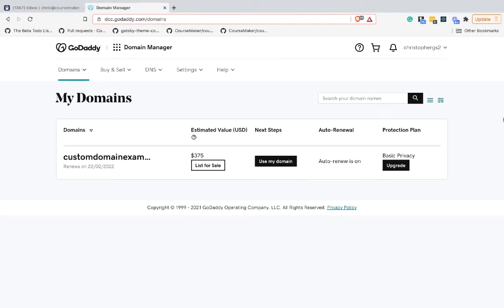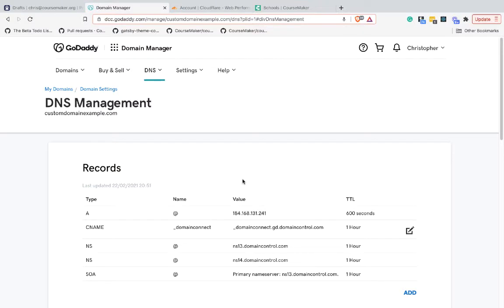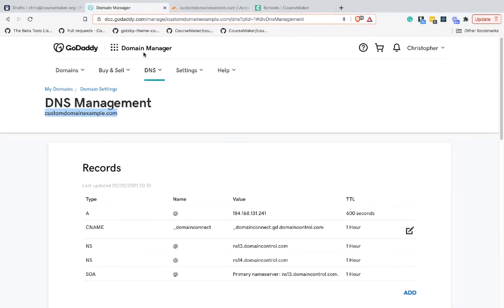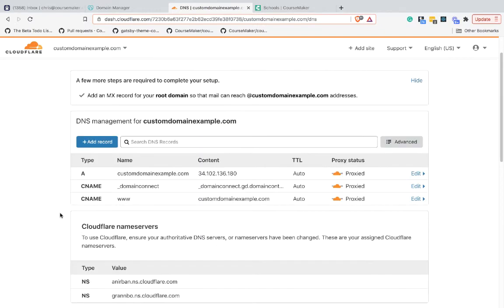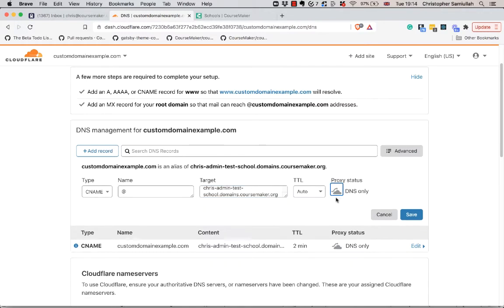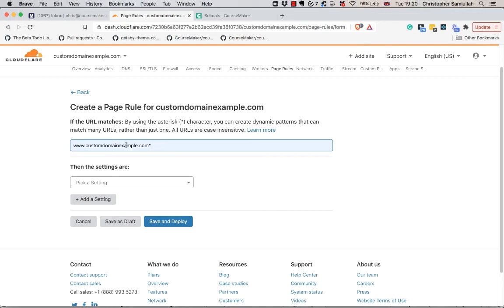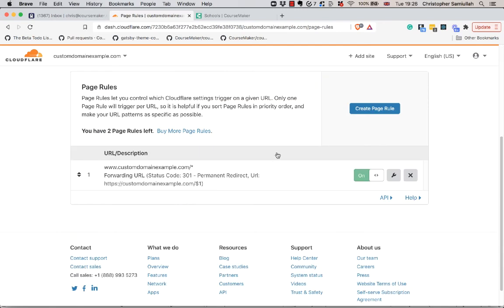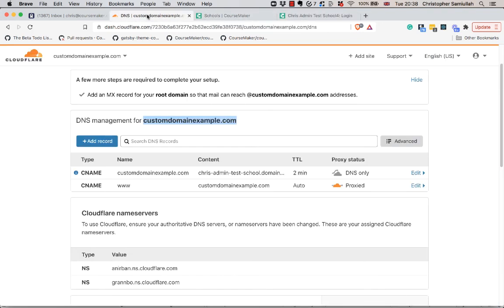Custom Root Domain Setup - GoDaddy & CourseMaker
How to setup a custom root domain (e.g. for use with CourseMaker when your DNS Manager is GoDaddy